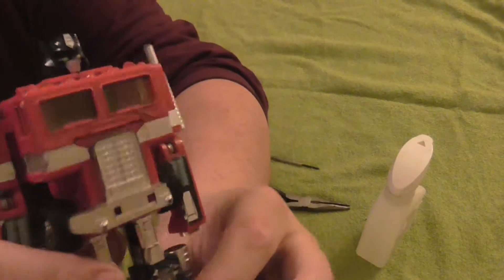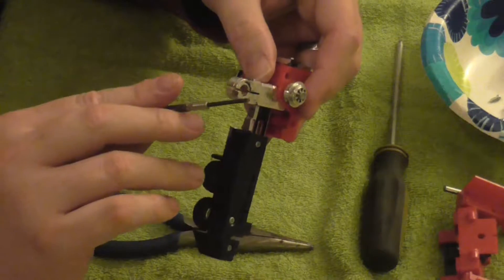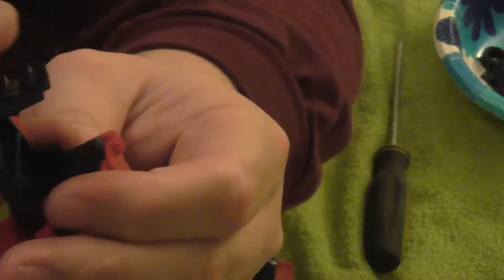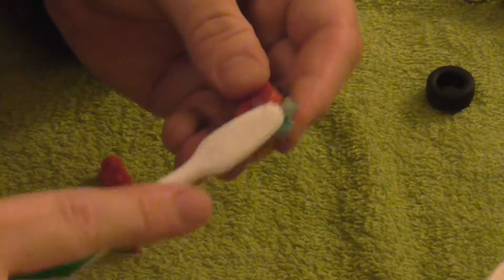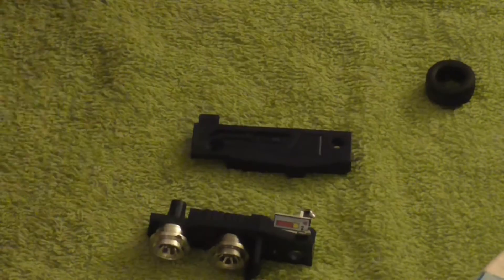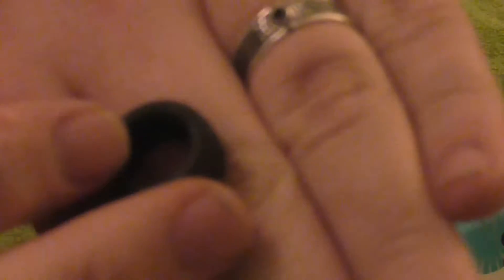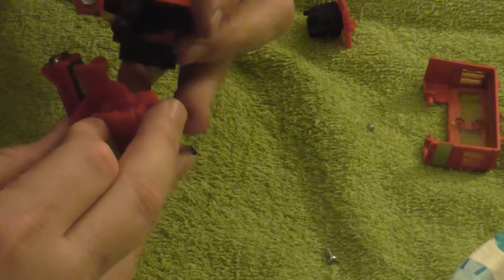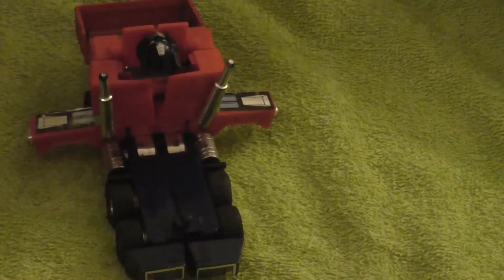1984 G1 Optimus Prime Disassembly & Cleaning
In this video I show how to break down, take apart, clean, and reassemble a G1 Optimus Prime. It's not too hard, if I can do this, so can you. Reassembly is at 12:15